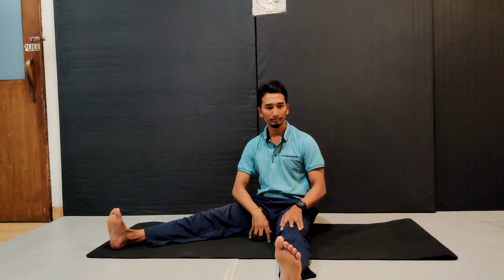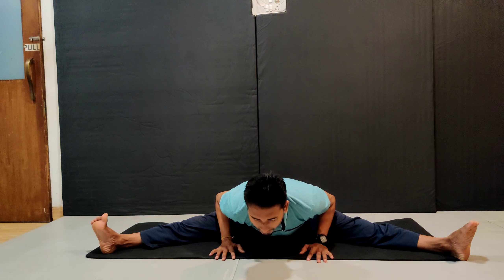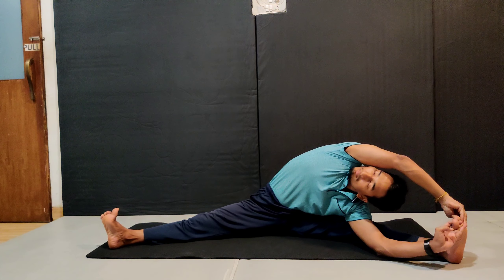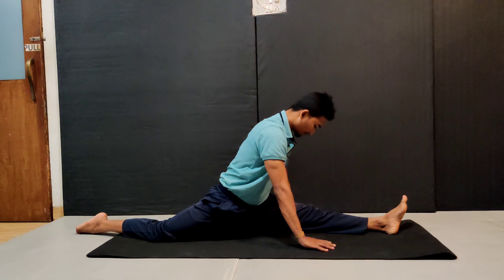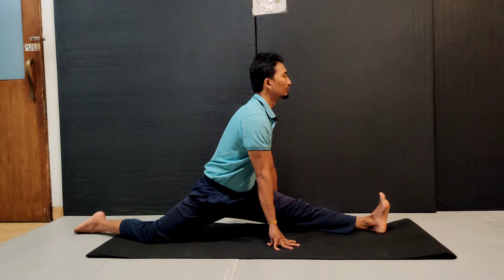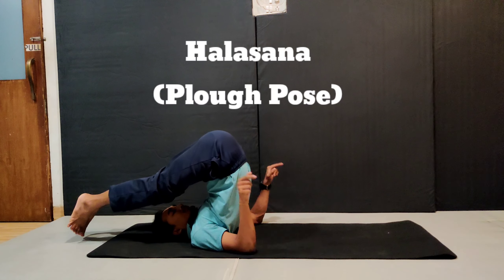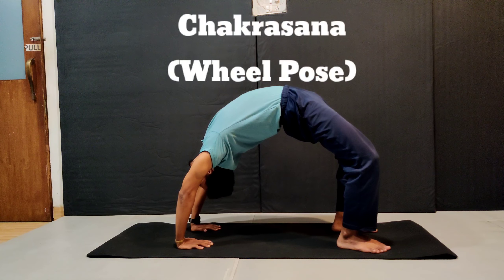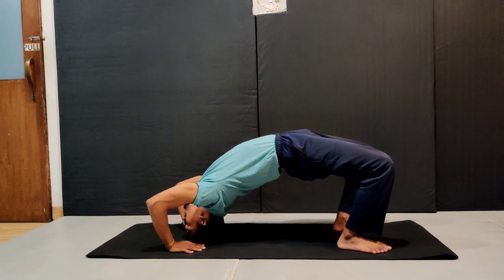5 Yoga Asana for Full Body Stretch | Yoga to Stretch Full Body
5 Yoga Asana for Full Body Stretch | Yoga to Stretch Full Body | Full Body Yoga Stretch

These 5 yoga poses will open up your whole body, increase blood flow, and make you feel stronger in no time.
Perform each asana 2-3 Times and Hold It minimum 30sec to 1min for Maximum Benefits.

basic yoga poses for full body stretch body mind soul